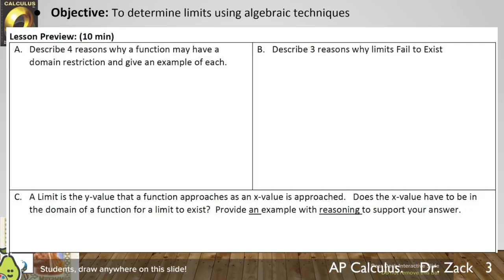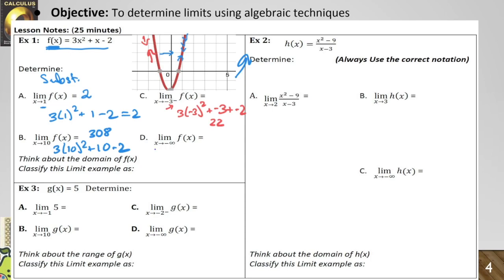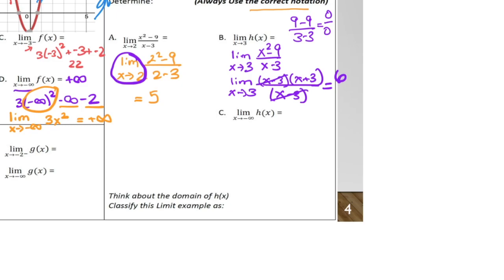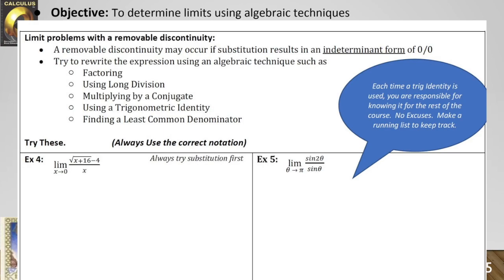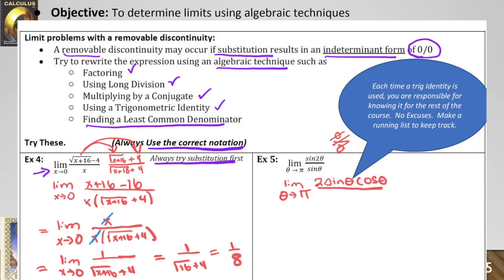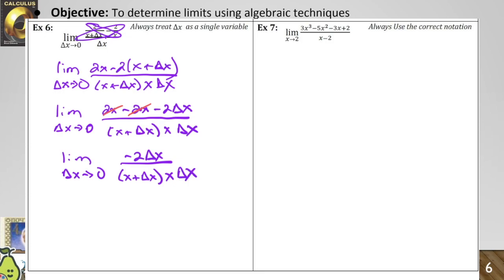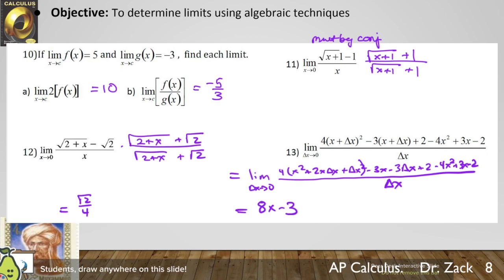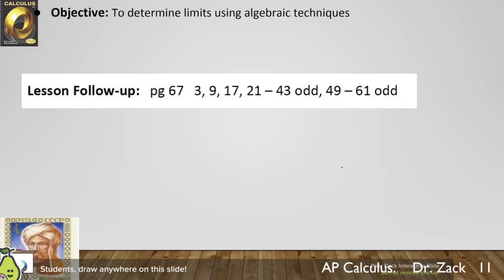U1 L3.1 Algebraic Limits M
Determine Limits using algebra.